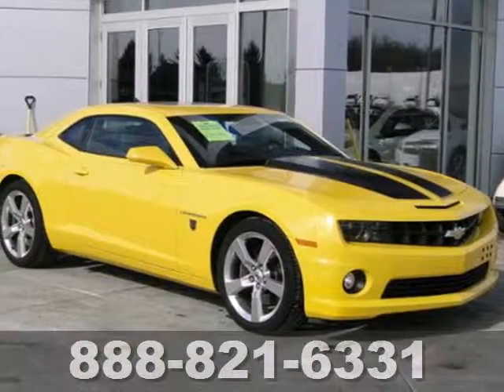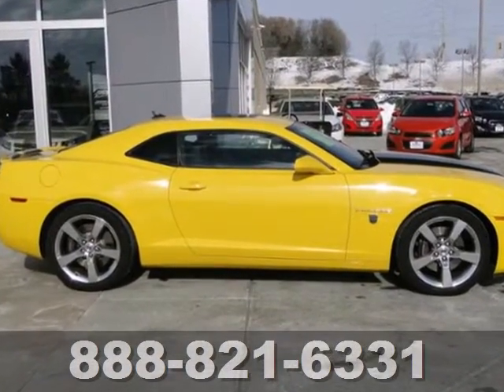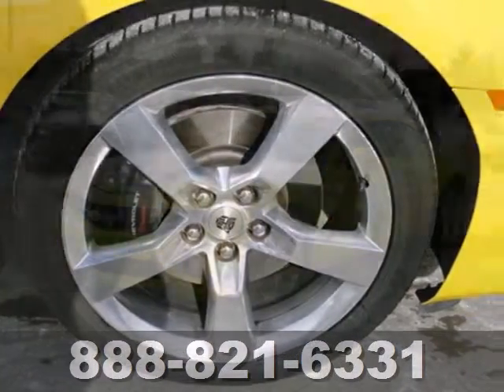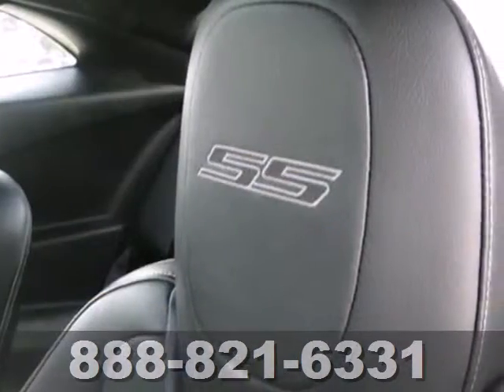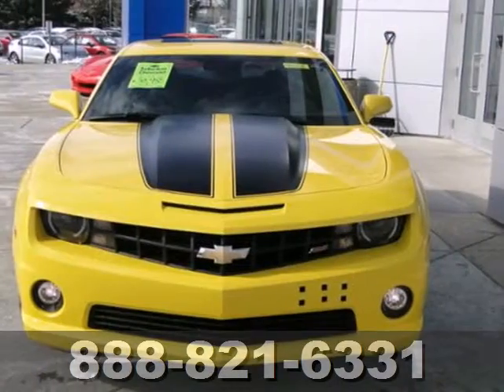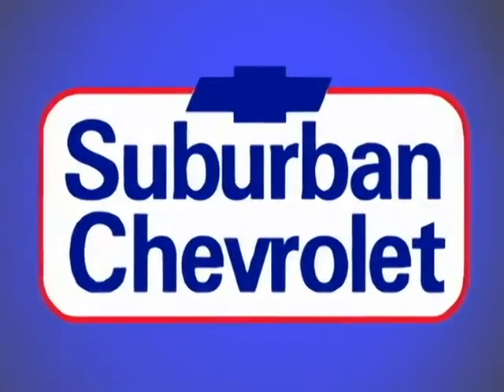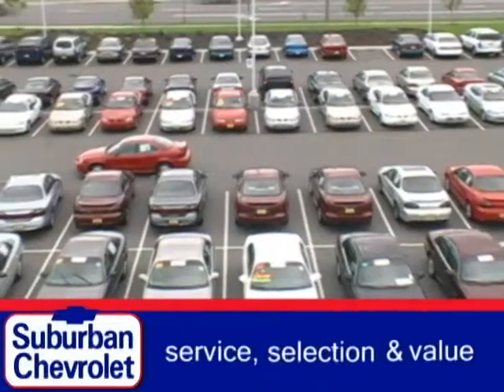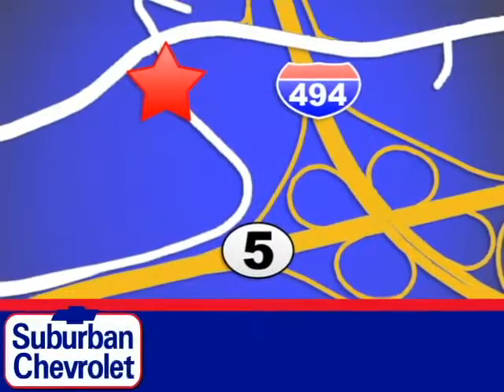2010 Chevrolet Camaro Minneapolis St Paul, MN #4588 - SOLD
Year: 2010
Make: Chevrolet
Model: Camaro
Trim: 2dr Cpe 2SS 6.2L V8
Engine: 6.2 L 8 Cyl. Cyl.
Transmission: 6-Speed A/T
Color: Rally Yellow
Interior: Black
Mileage: 8504
Stock #: 4588
Superb Condition, ONLY 8,279 Miles! GREAT DEAL $600 below NADA Retail. Heated Leather Seats, Premium Sound System, Satellite Radio, iPod/MP3 Input, Aluminum Wheels, RS PACKAGE , Heated Mirrors, Head Airbag, Non-Smoker vehicle CLICK ME! KEY FEATURES INCLUDE: Heated Leather Seats, Heated Mirrors, Premium Sound System, Satellite Radio, iPod/MP3 Input. Rear Spoiler, MP3 Player, Keyless Entry, Remote Trunk Release, Steering Wheel Controls. OPTION PACKAGES: RS PACKAGE includes (Q9K) 20 x 8 front and 20 x 9 rear flangeless, painted aluminum wheels with midnight silver finish, (BD8) body-color roof ditch molding, (T4F) high intensity discharge headlamps and RS unique tail lamps. 2SS with Rally Yellow exterior and Black interior features a 8 Cylinder Engine with 426 HP at 5900 RPM*. Non-Smoker vehicle. EXPERTS REPORT: CarAndDriver.com explains Classic styling made modern, excellent chassis, lots of power available, approachable prices.. 4 Star Driver Front Crash Rating. 5 Star Driver Side Crash Rating. EXCELLENT VALUE: Priced $600 below NADA Retail. Pricing analysis performed on 2/11/2013. Horsepower calculations based on trim engine configuration. Please confirm the accuracy of the included equipment by calling us prior to purchase.

Address:
12475 Plaza Drive